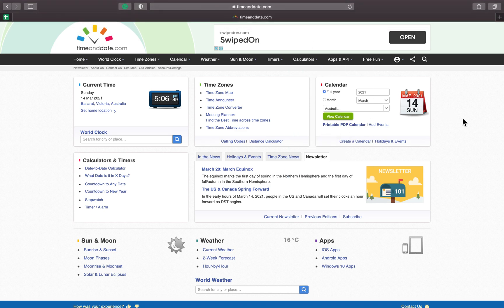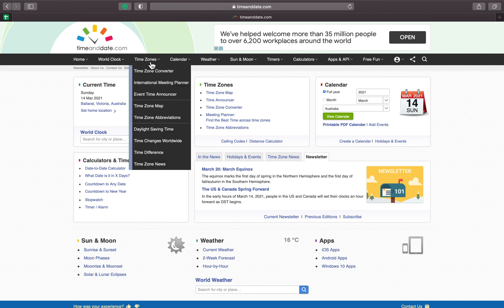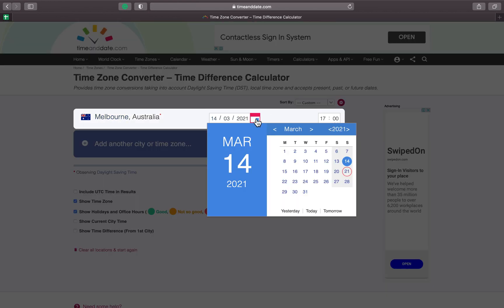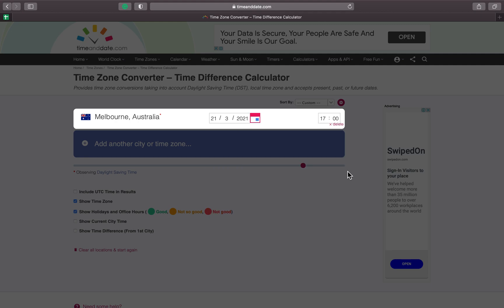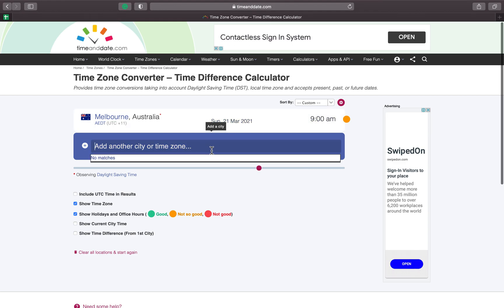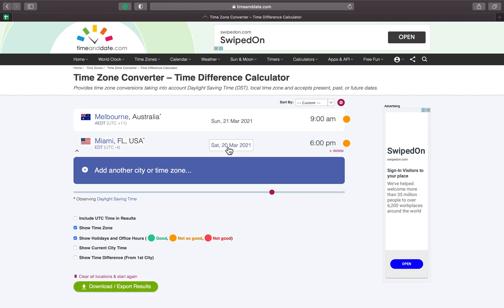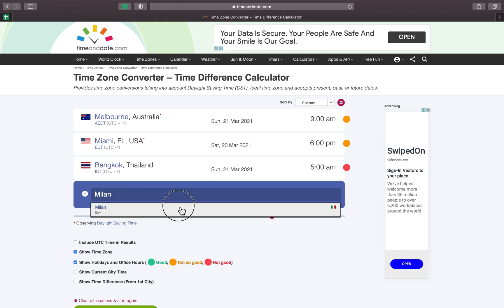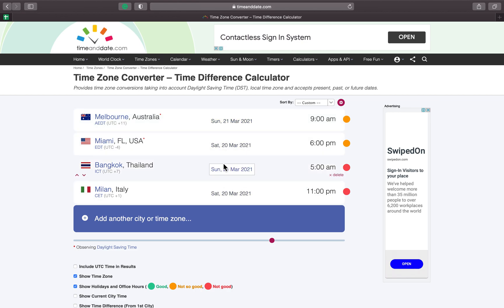HOW TO USE THE TIMEZONE CONVERTER TOOL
Use this video to find out at what time a virtual training, jam, event or meeting will take place in your timezone.